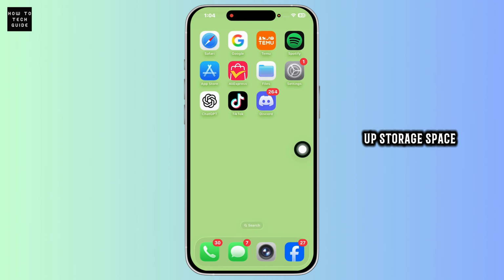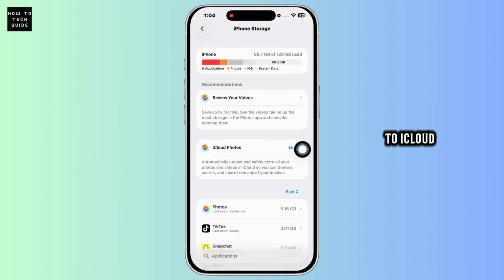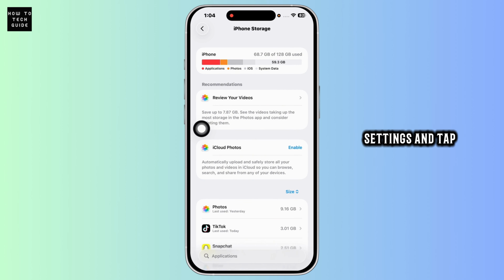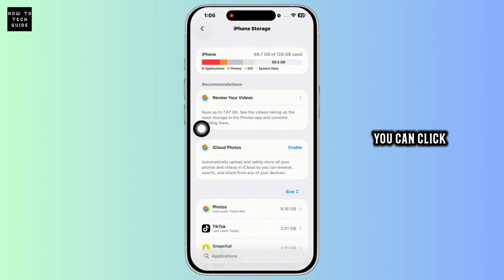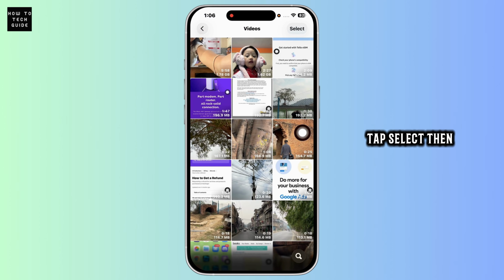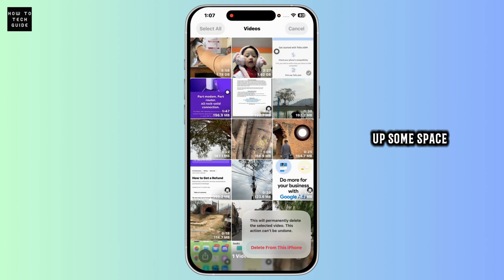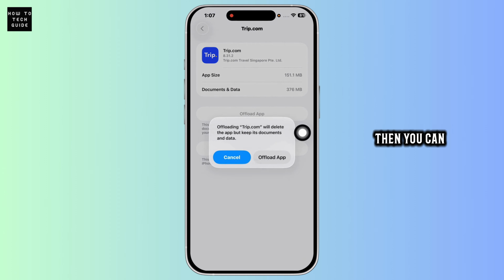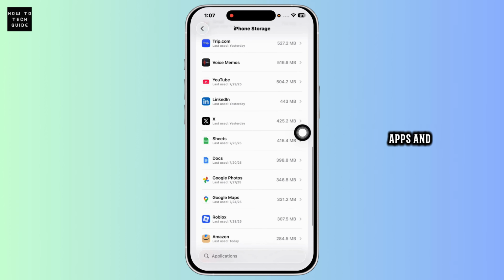How To Manage Storage Space On iPhone | Fix iPhone Storage Full Problem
Want to manage storage space on your iPhone? In this step-by-step 2025 guide, we’ll show you exactly how to clear up space and keep your device running smoothly—whether you're dealing with app bloat, full photo libraries, or system data overload. From checking what's taking up space to offloading unused apps and clearing caches, we break down all the legit ways to manage iPhone storage the right way.

Timestamps:

00:00 – Intro
00:05 – Steps to Manage Storage Space on iPhone